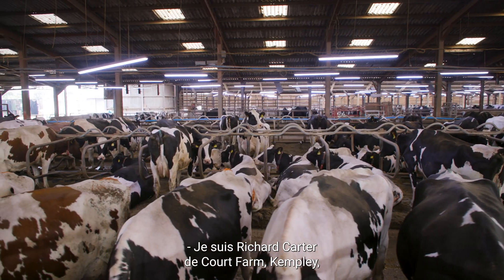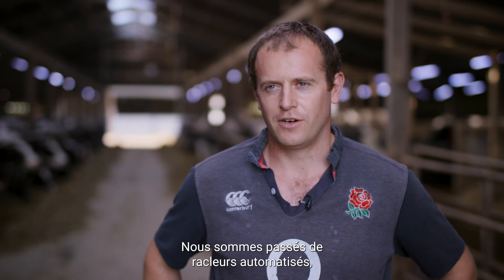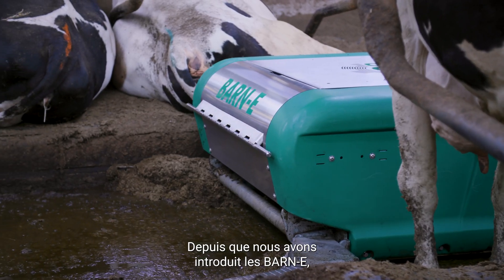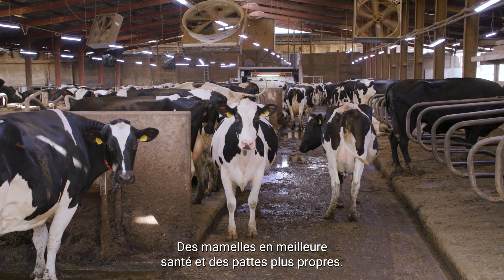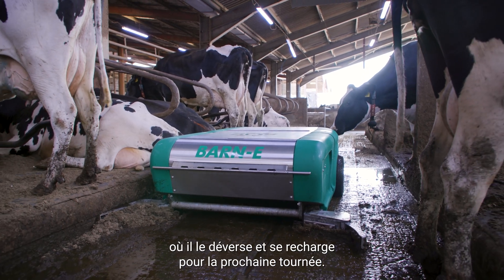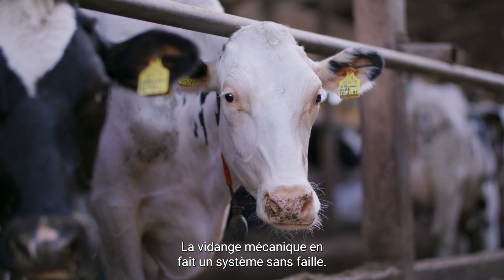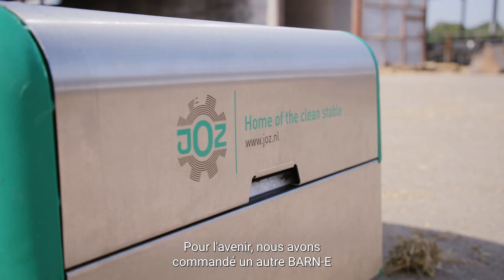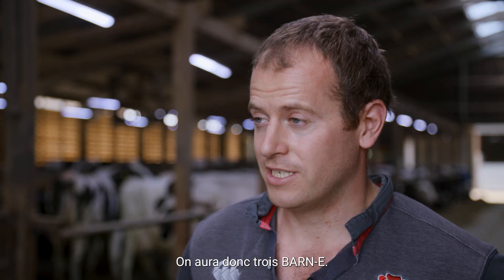JOZ BARN E; nous passons de 1 à 3 robots à lisier Barn-E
Pourquoi l’éleveur de vaches laitières Richard Carter a-t-il choisi le Barn-E ? Pour améliorer l’efficacité globale de son exploitation. Il parle avec enthousiasme des avantages offerts par le robot à lisier. Regardez sa vidéo.